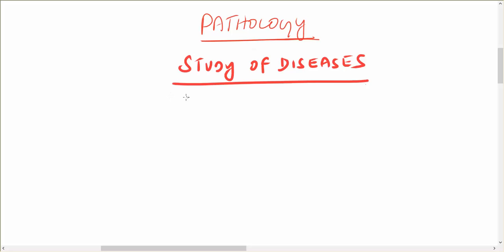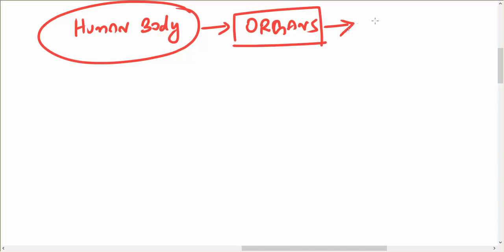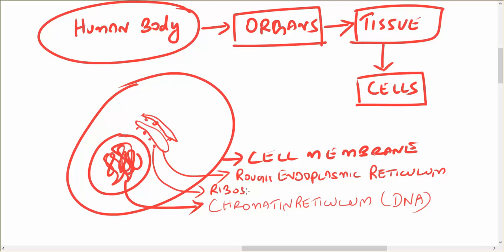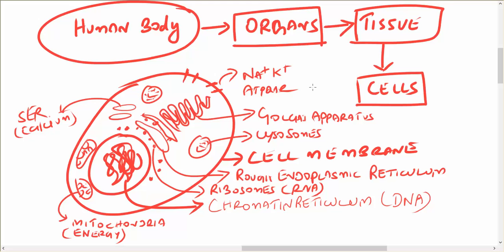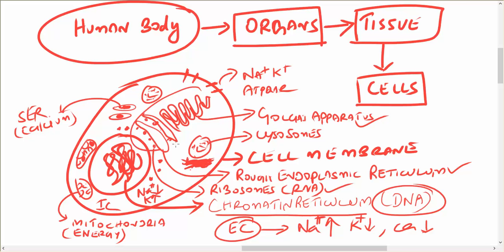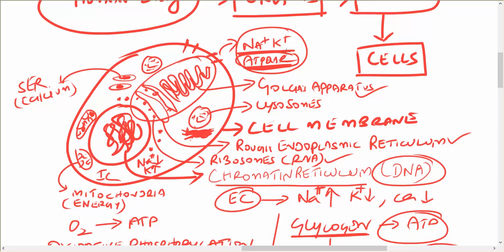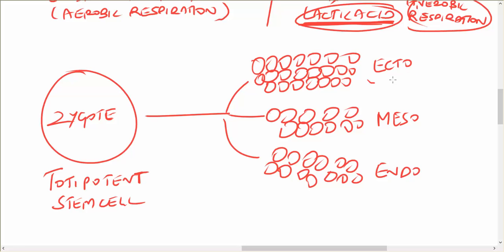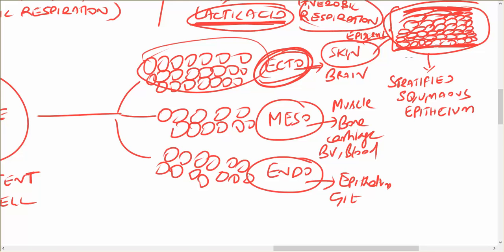Basics for lecture 1 part 1